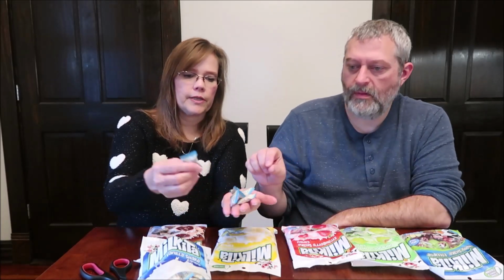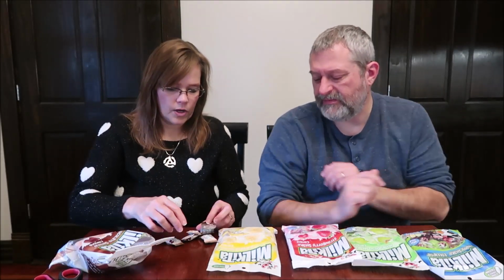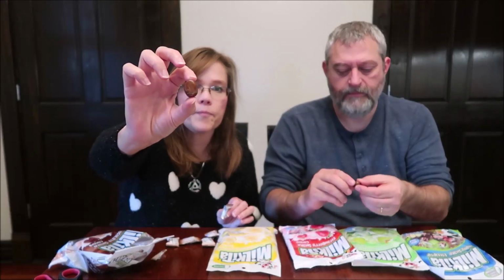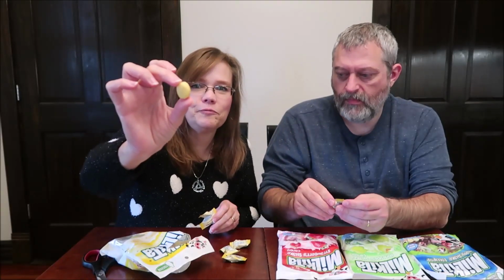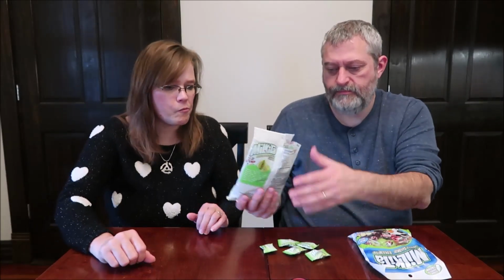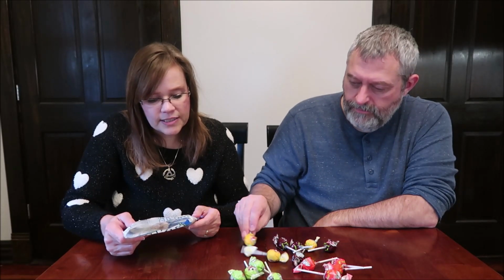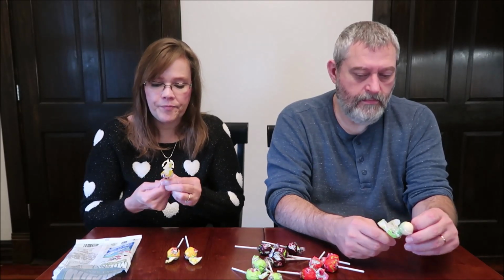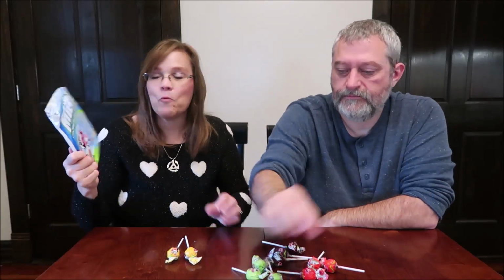Milkita Shake Candy: Vanilla, Chocolate, Banana, Strawberry, Honeydew & Creamy Lollipop Review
This is a taste test/review of the Milkita Shake Candy in five flavors including Vanilla, Chocolate, Banana, Strawberry and Honeydew and the Creamy Shake Lollipop. They were made in Indonesia and mailed to us from Jason!
* Shake Candy 4 pieces (16g) = 60 calories
* Shake Lollipop 1 piece (11.5g) = 50 calories